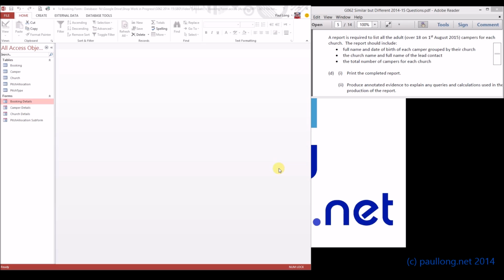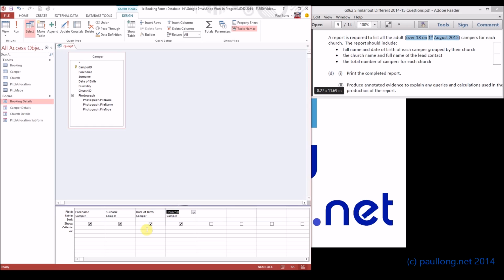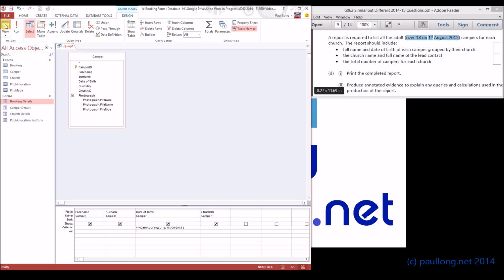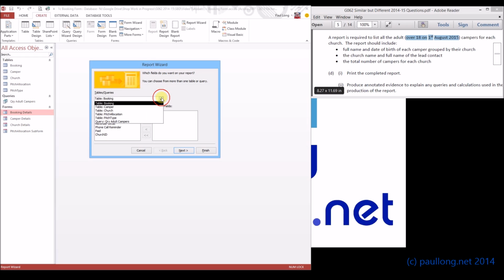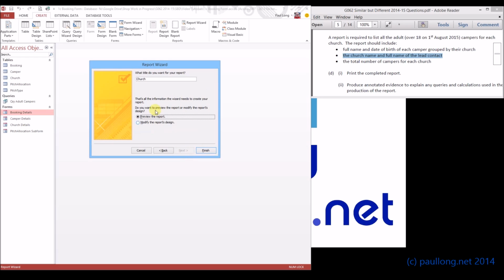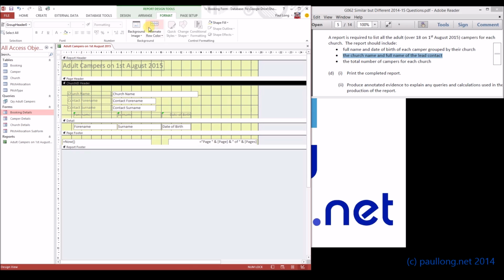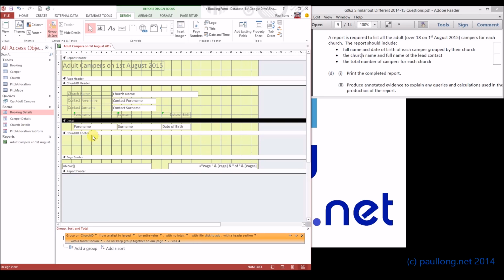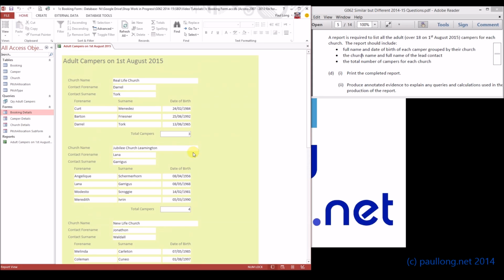1di Adult Campers Report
Create the Adult Campers report